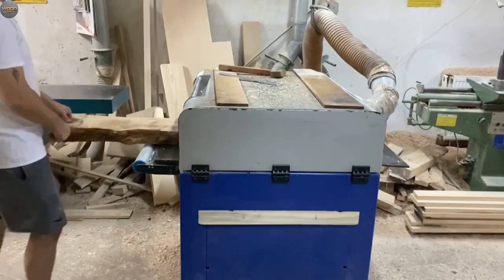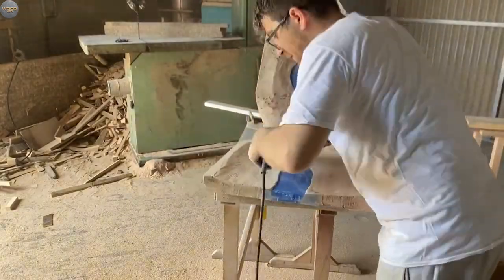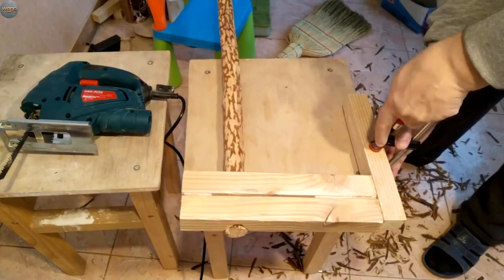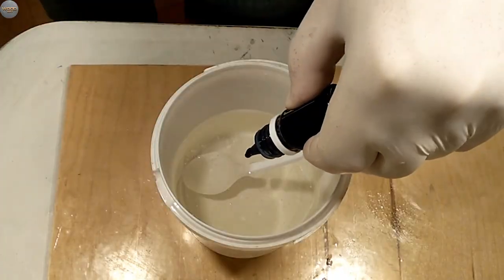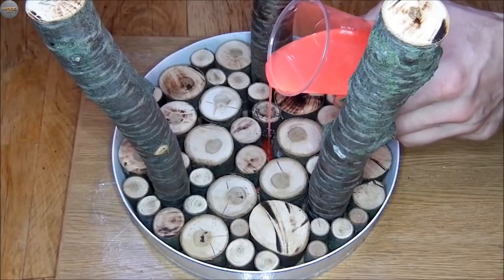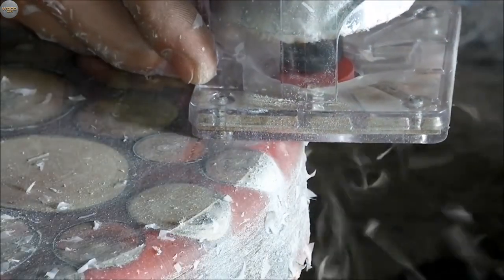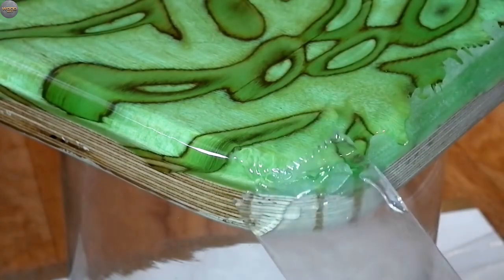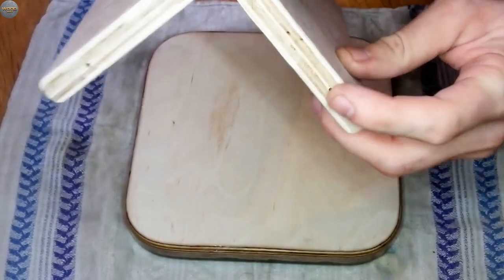Chair Has 102 - How to Make Chair from Wood vs Epoxy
You will realize that human creativity really has no limits when watching how this craftsman creates a very unique chair from wood and epoxy solution. Whether the artists will create beautiful works or not. Follow WoodArt to find the answer.
See how they make chairs out of wood and epoxy
From two oddly sized wooden panels, the craftsman decided to turn it into a chair with a different style. Epoxy solution will bring an unexpected effect.

Looking at the skillful hands of the craftsman, it will be difficult to guess what the man will intend to do.
The skilled craftsman uses modern tools to process the piece of wood. When the desired result is achieved, the craftsman begins to put them together, fixed with screws, forming the seat surface and the backrest of the chair. Then, the worshiper carefully creates a mold to pour the Epoxy solution.
A cool blue color like a beautiful waterfall pours down the middle of the wooden chair. Really, if you know how to take advantage of epoxy solutions, workers can completely create unique works of art.

Welcome to WoodArt channel!
Love of beauty is taste. The creation of beauty is art.
wood
woodworking
woodwork
redwood
woodart

license on condition that all copies and redistributions are fully credited in the description.